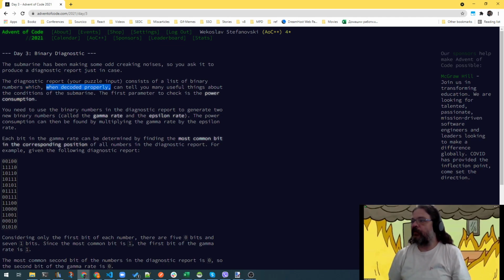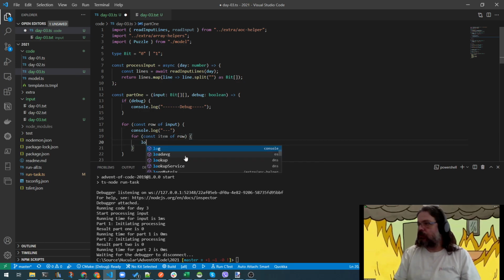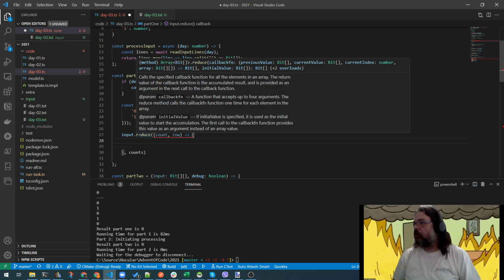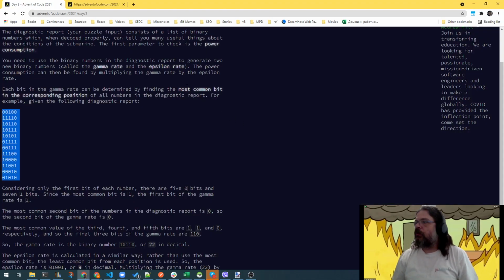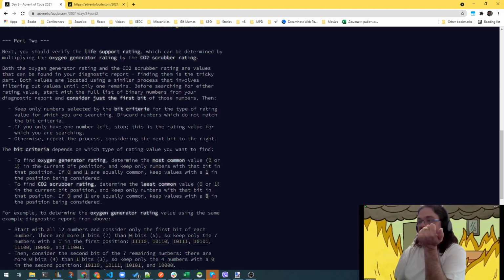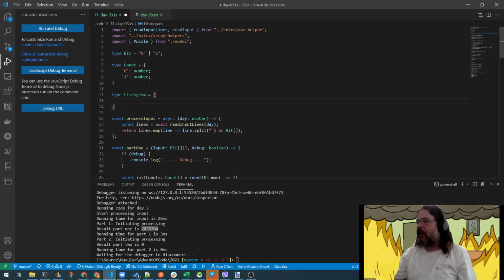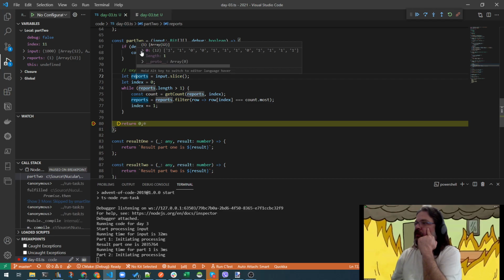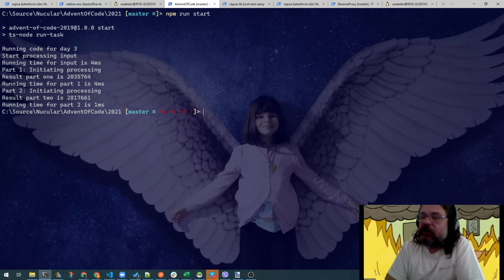Advent of Code 2021 - Day 3